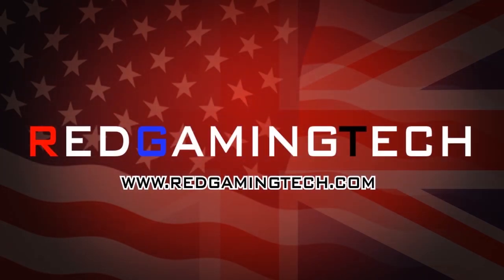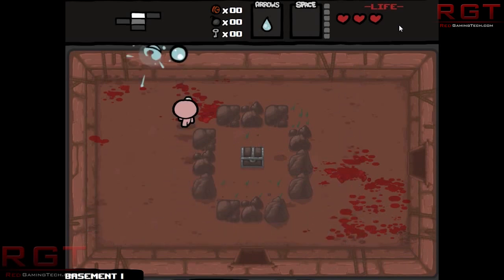PS4 News - Call of Duty Ghosts 720p Unless Patched - Retail Version 720p Due To Config Issue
Call of Duty ghosts is supposed to be running in 1080P on the Playstation 4, but a "config issue" is causing the title to render only in glorious 720P.

Infinity Ward have promised a day one patch for the retail version, but what this does mean is that the reviews for the PS4 copy have been inaccurate as they have been reviewing code which is for all intents and purposes, running in only 720P rather than 1080P.